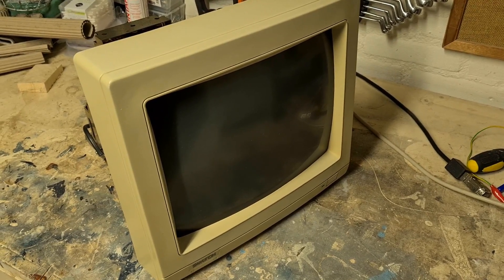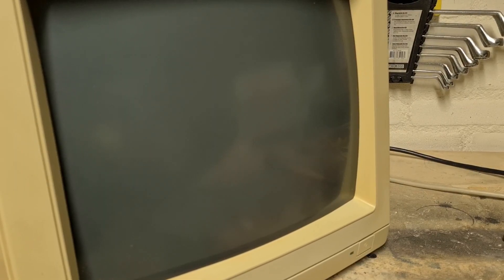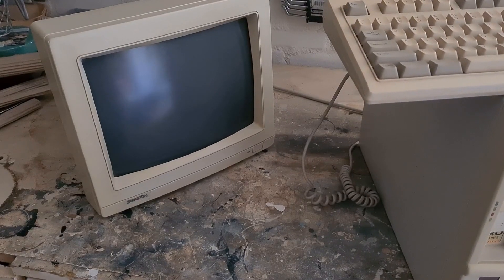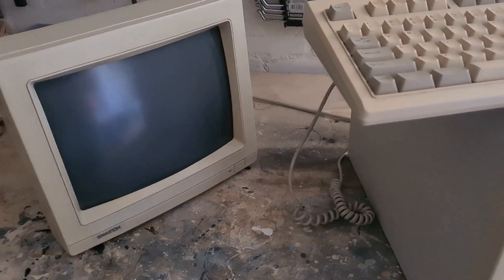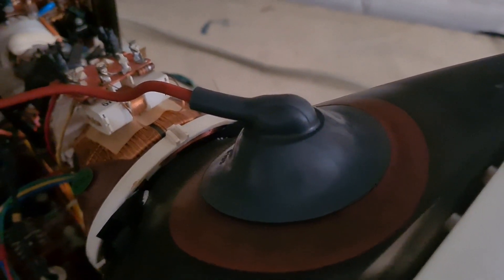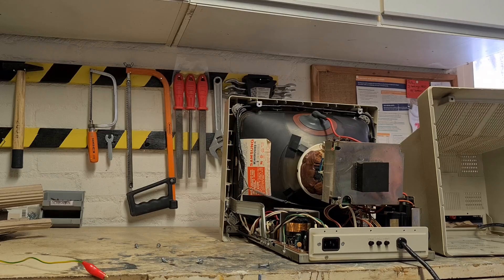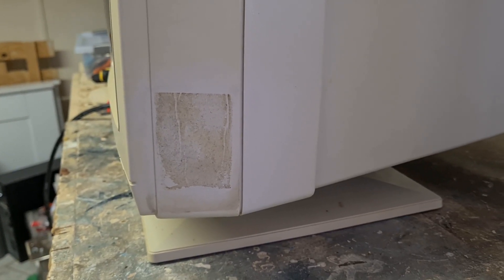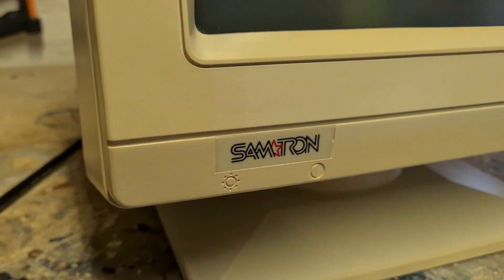Broken Samtron CRT Monitor? Part 2 - End result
I cleaned up the whole inside and outside of the monitor. Time to test it!
Brand: Samtron (Samsung)
Year : 1991
Size : 14 inch monitor
Model: SC-824VS
Computer: 386 DX 40MHz
Showed game: Doom

Subtitles
I tend to mumble sometimes, so all my videos can be viewed with manual subtitles.
I sometimes correct or add text. This makes my videos clearer.

Chapters
0:00 Intro
0:08 Test monitor
1:40 Test in the dark
2:33 Test with PC
4:09 Cleaned monitor
4:38 Close monitor
6:19 Test with Doom